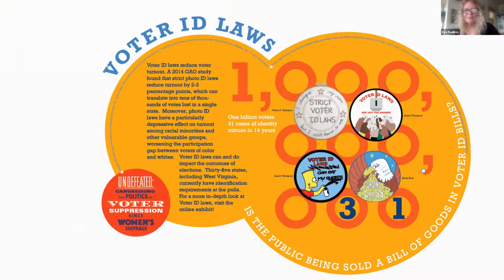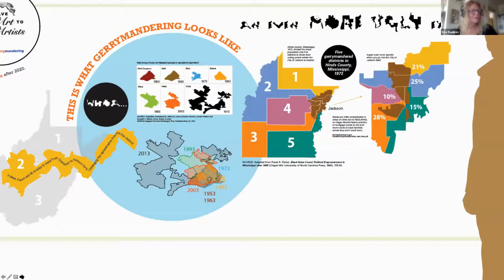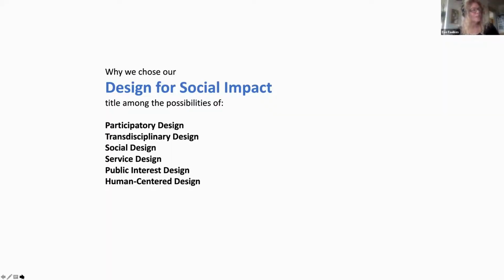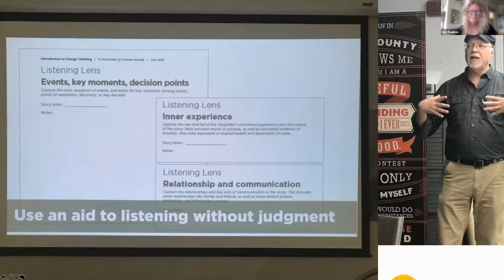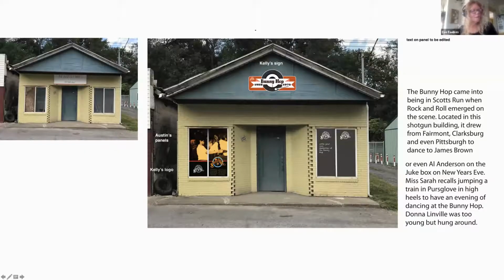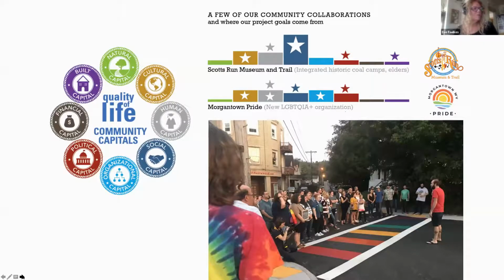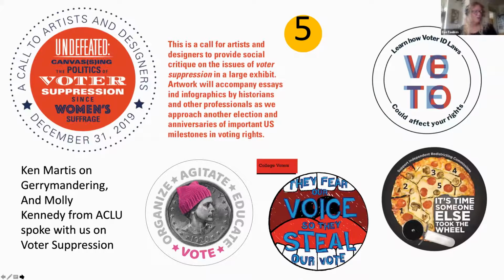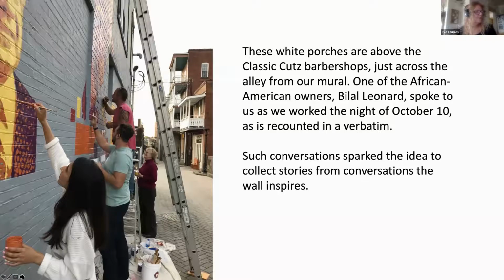Art in the Libraries Series 1:5 Undefeated Opening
An event celebrating the online debut of Undefeated, Canvas(s)ing the Politics of Voter Suppression since Women's Suffrage, an exhibit by the WVU Libraries, curated and coordinated by Sally Brown Deskins, featuring presentation by Graphic Design Professor Eve Faulkes on Social Justice Design Theory.